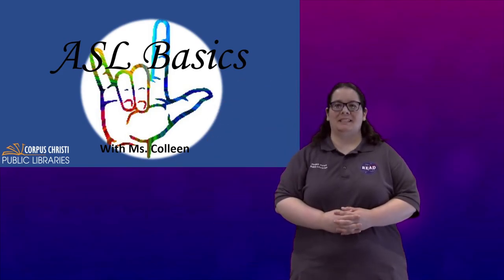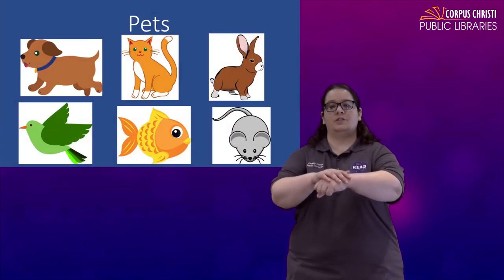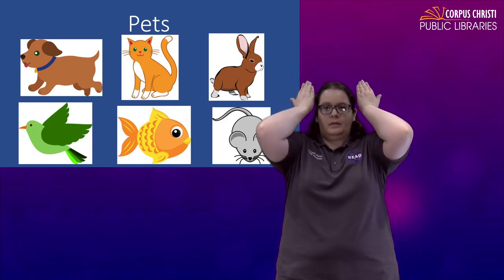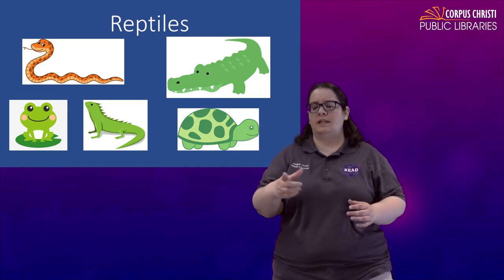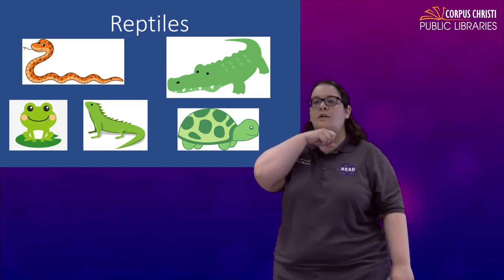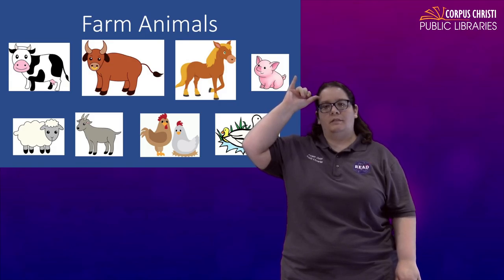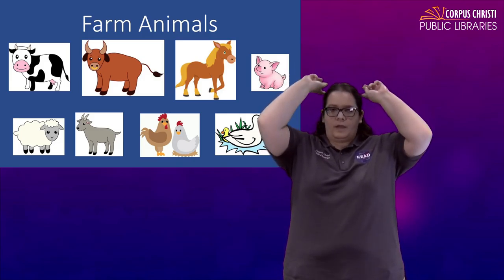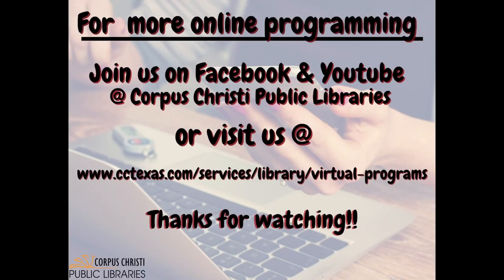ASL with Ms. Colleen--Animals - Part I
Join Ms. Colleen today by learning the different signs for animals, whether it's our pets, reptiles, or other types of wildlife.  It's fun to watch with the whole family as well as others who would like to begin their journey into ASL.

Ms. Colleen is the Youth Librarian at Janet. F. Harte Public Library.

For more videos for our other programs with more librarians